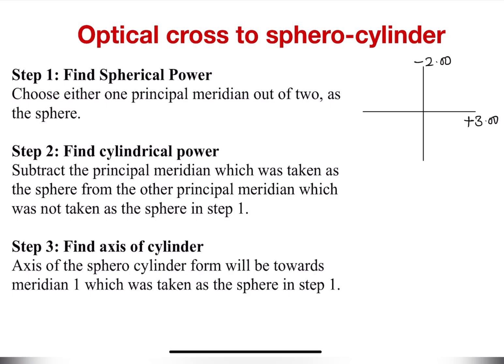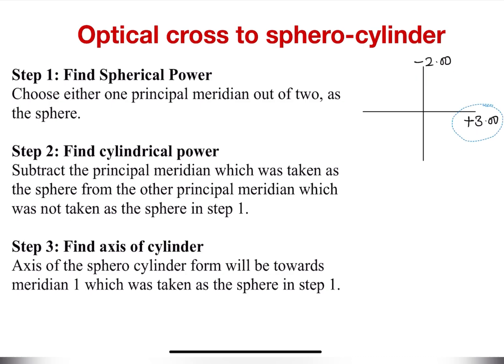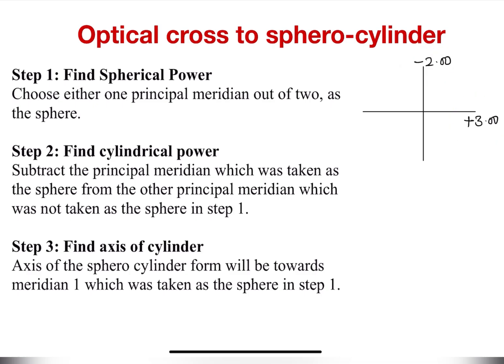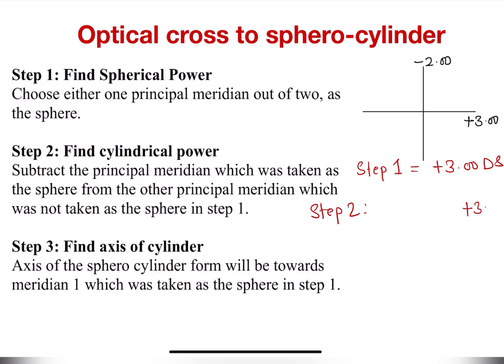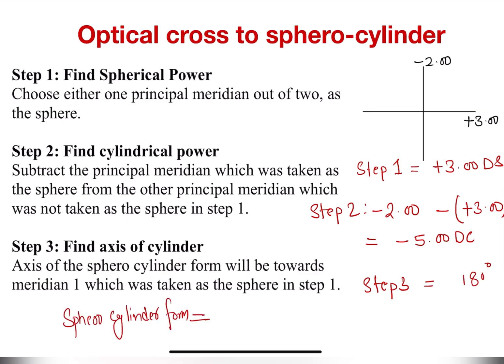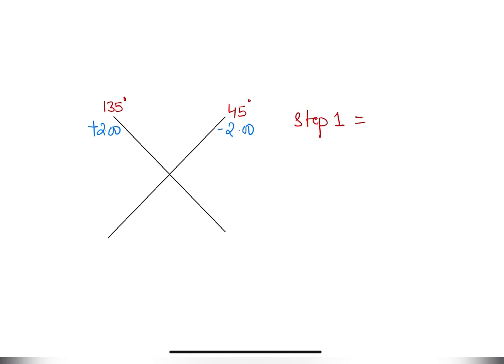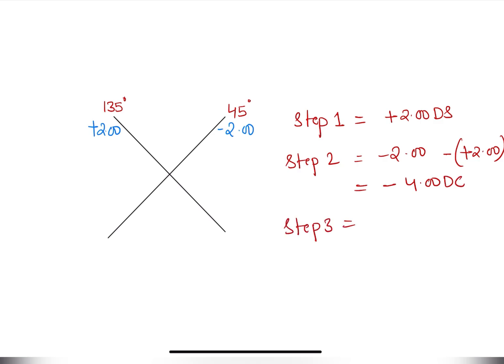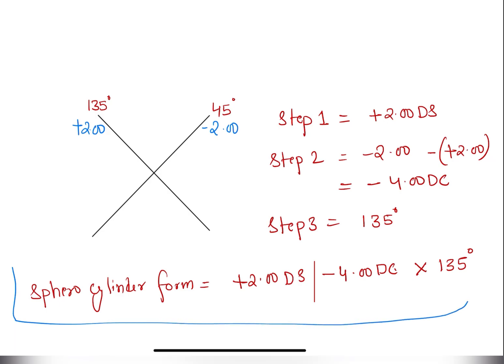How to Convert Optical Cross to Sphero-Cylindrical Form : Easy Steps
Learn how to transpose an optical cross to sphero-cylindrical form with this clear, step-by-step tutorial! Perfect for optometry students, this video simplifies the conversion process, helping you master essential skills for exams and clinical practice.
Visit optominsight.com for more details and notes!